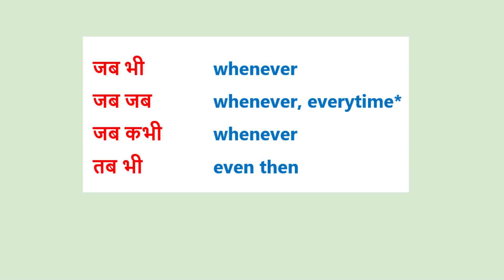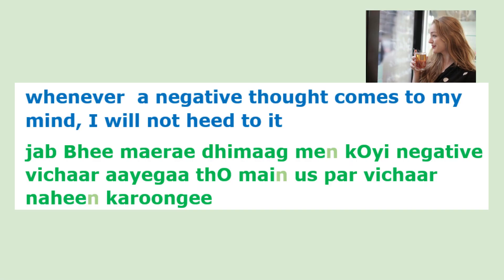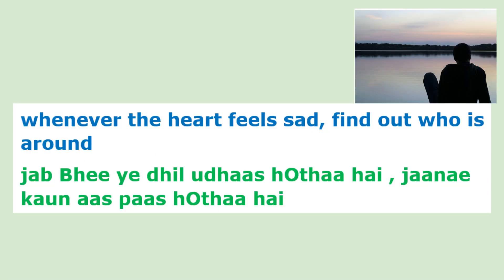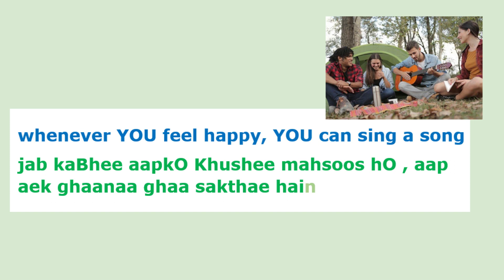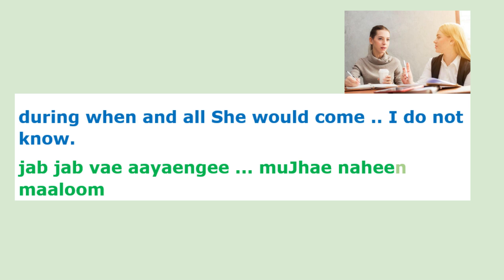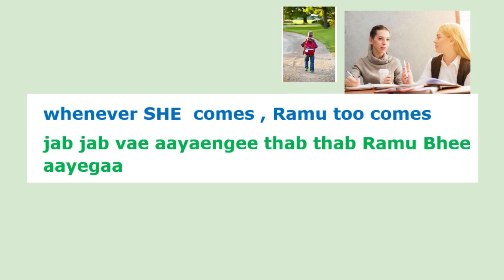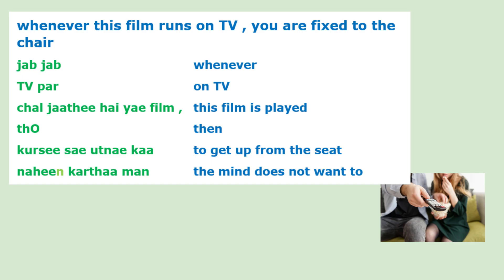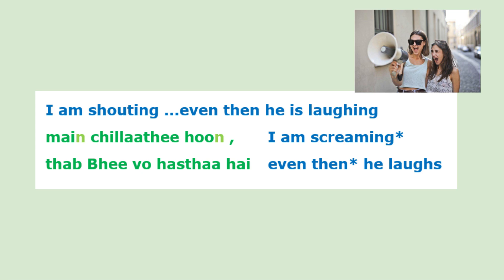LEARN HINDI 54 - " LEARN TO SAY WHENEVER - jab Bhee, jab jab, jab kaBhee" Learn Hindi the easy way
LEARN HINDI , THE THIRD WIDELY SPOKEN LANGUAGE IN THE WORLD, IN THE SHORTEST POSSIBLE TIME IN AN  ENTERTAINING WAY. THESE LESSONS ARE MADE UNLIKE CONVENTIONAL LEARNING , BUT TO MAKE THE LEARNING INCLUSIVE AND TO PARTICIPATE.